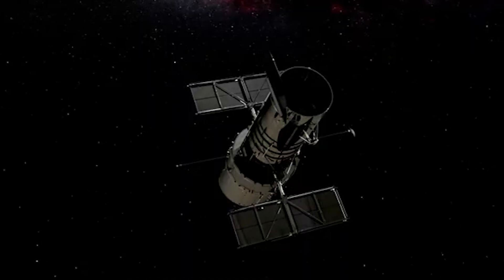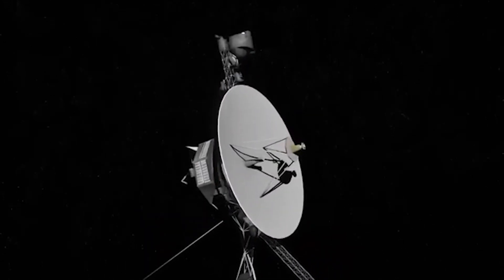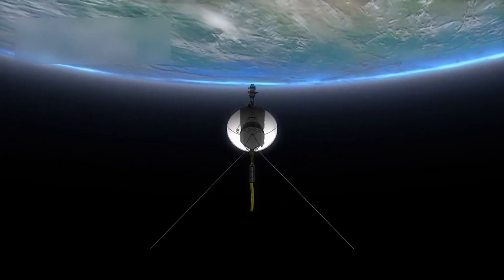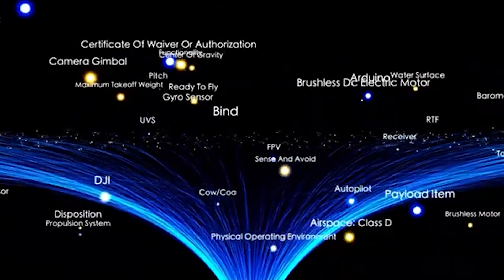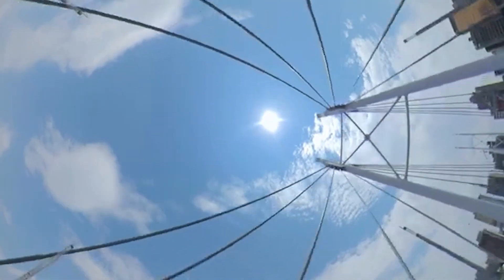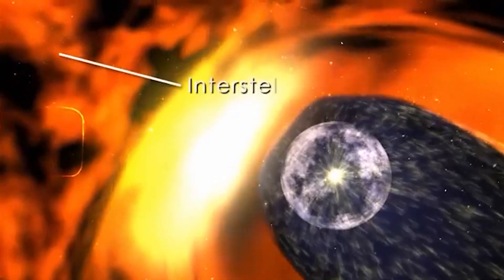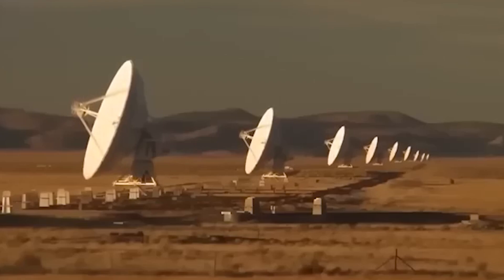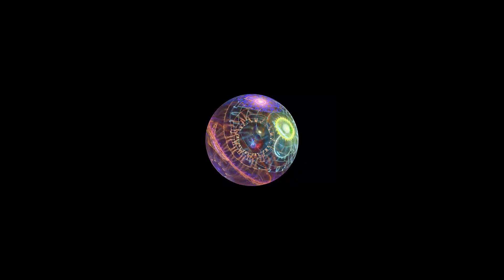Voyager 1 just made an IMPOSSIBLE Discovery after 45 years in Space